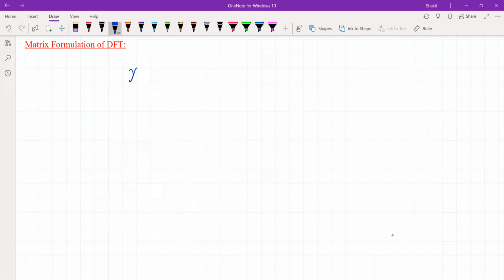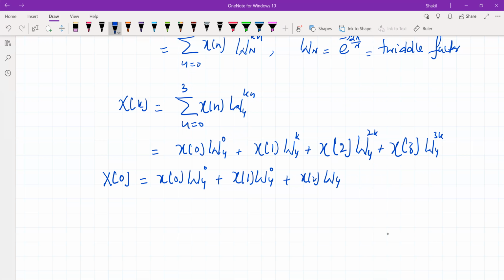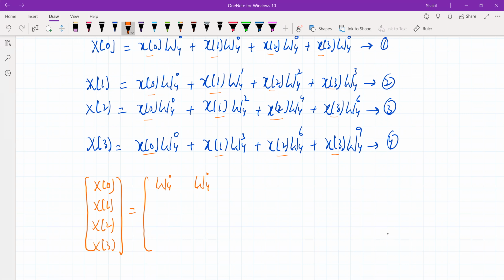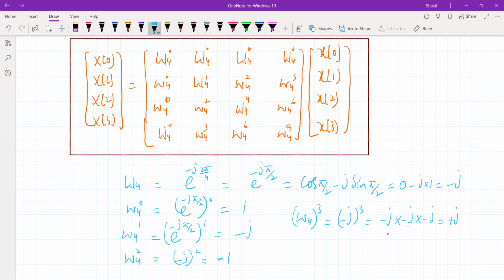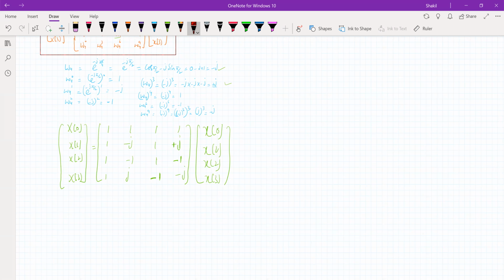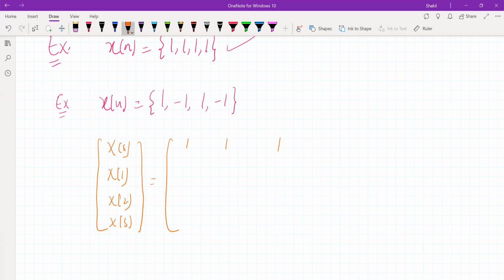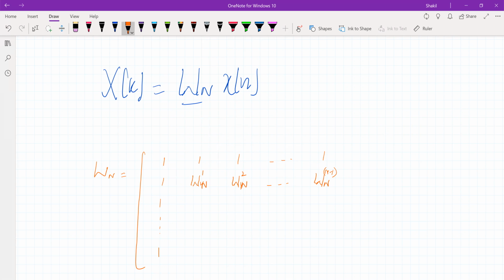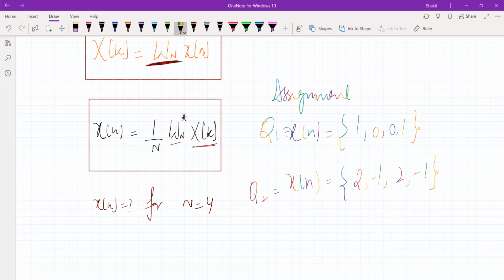Lec-14d Matrix Formulation of DFT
Matrix Formulation of DFT